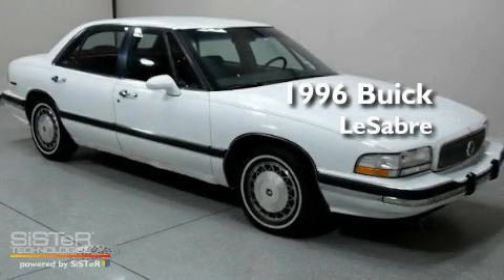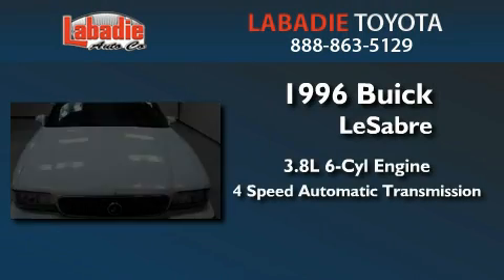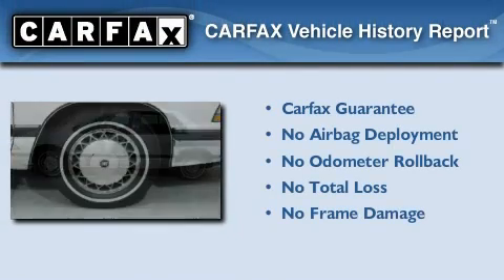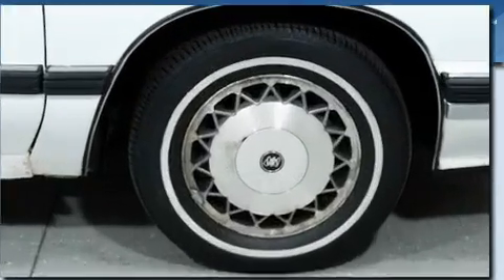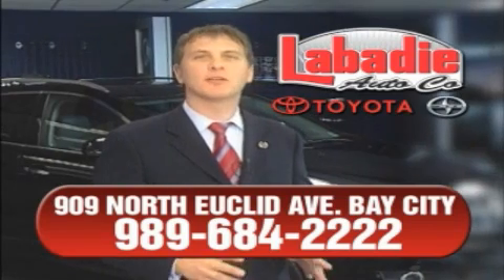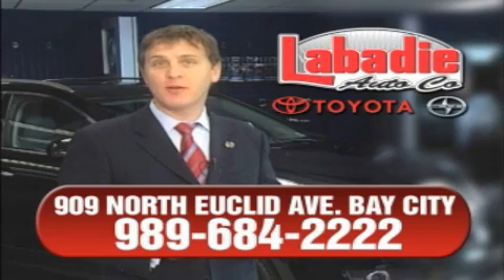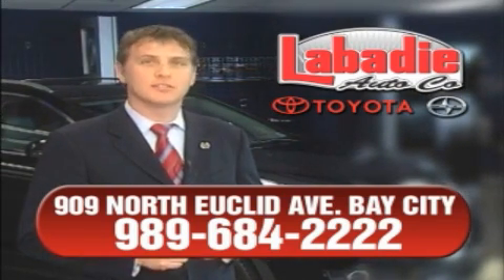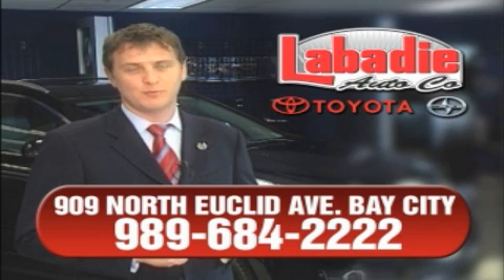1996 Buick LeSabre - Bay City Michigan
Year : 1996
 Make : Buick
 Model : LeSabre
 Engine : Gas V6 3.8L/231
 Trans . : Automatic
 Exterior : Bright White
 Miles : 91,168
 Interior : Dark Ruby Red
 Stock : T07564A

 1996 Buick LeSabre Bay City Michigan